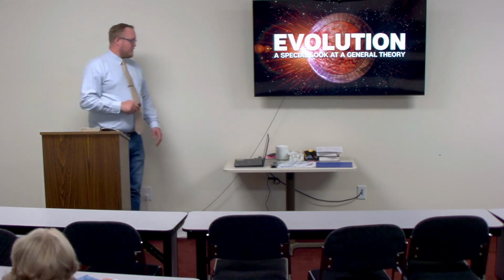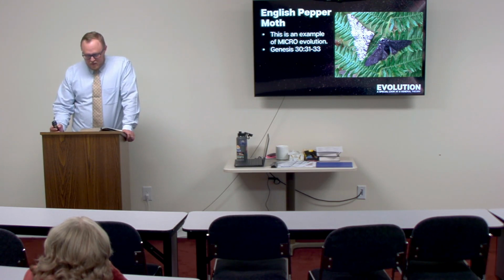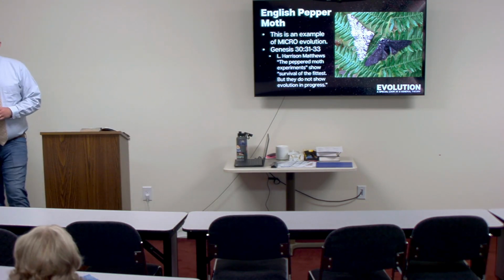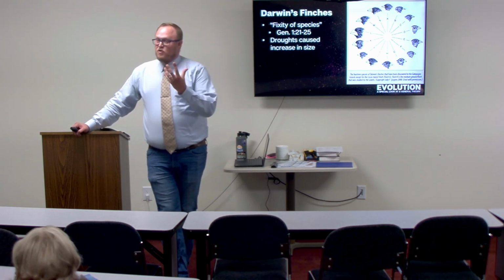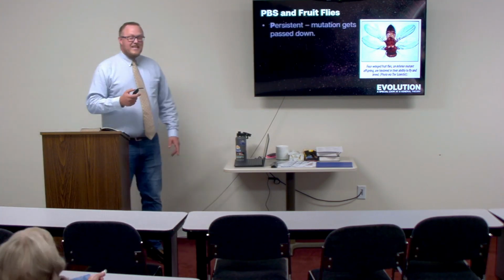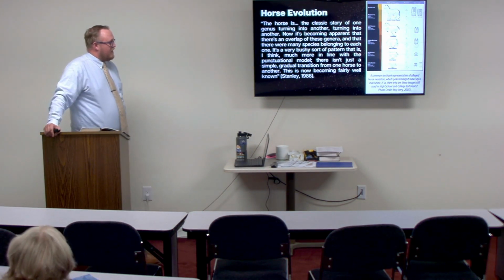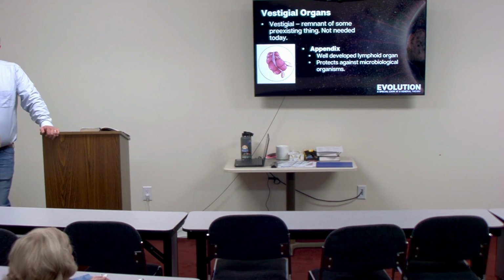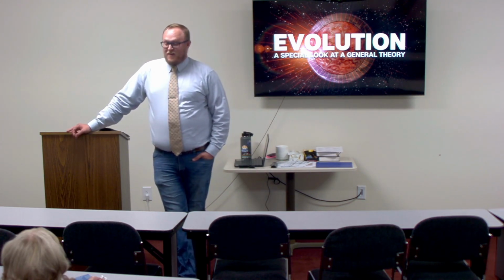Evolution: A Special Look at a General Theory | May 29, 2024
Join us as Kyle Blevins leads a special study looking at the theory of evolution as it compares to the clear teaching of the Bible.